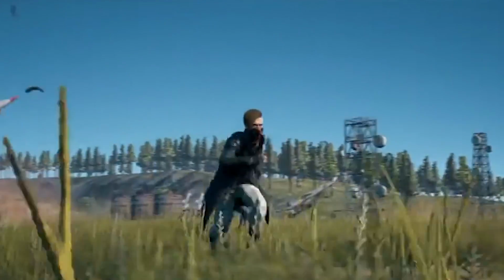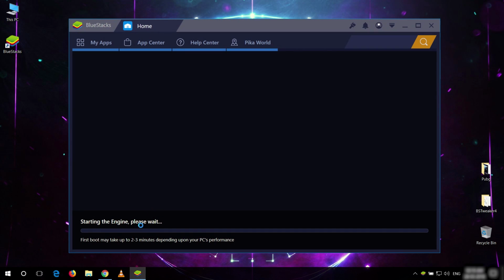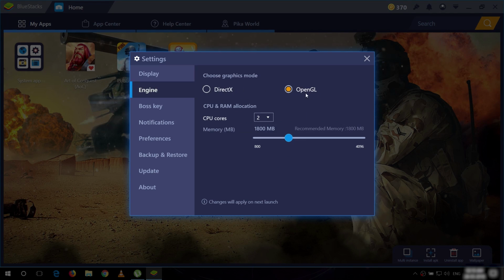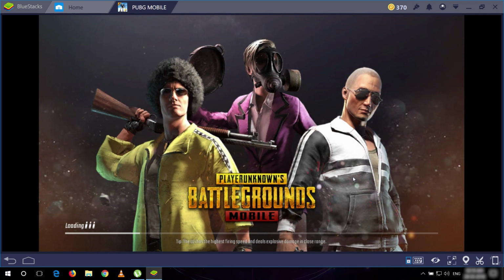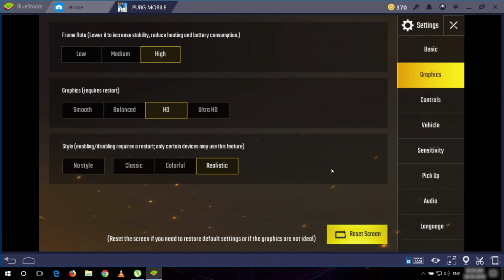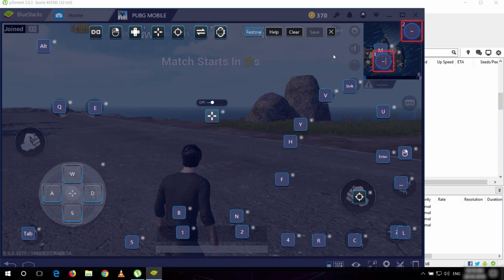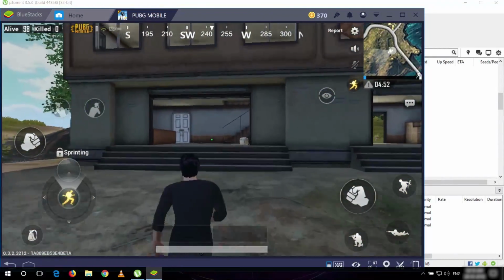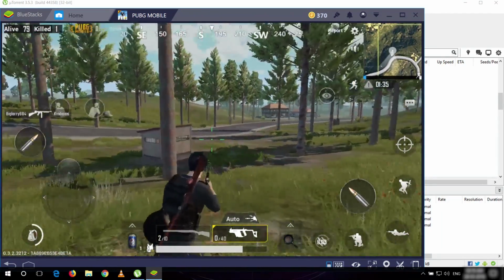Play Pubg Mobile On Low End PC Using Bluestacks || Mouse and Keyboard Full Setup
In this video, we get to see the  NEW OFFICIAL PUBG MOBILE working in ENGLISH LANGUAGE game fully setup for FREE on your PC!  This way you can use your low spec PC, use keyboard, mouse, have the best settings, play anywhere in the world and best of all... It's FREE!
Just take 10 min to set up!
Easy Right!
Try it yourself!!
Links:
Bluestack

If you are having issues with your controls, a simple way to set these up as default is...
1.  Open Keymapping and click restore, then save, and go back to the game and press F1, you enable Battle Royale mode.
2.  This allows you to freelook by default with the mouse, right-click to zoom your scope, and if you hold Alt, you can use your mouse for as long as you hold down the Alt key.
3. The caveat is you cannot change any of the existing keymappings for this mode to work. If you make a change, your mouselook will fail. To fix this, just click restore again and save. You'll be good to go.